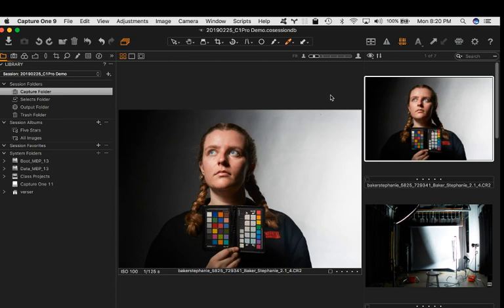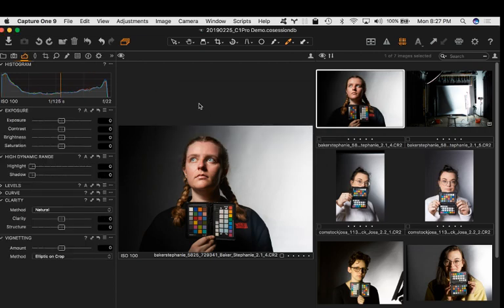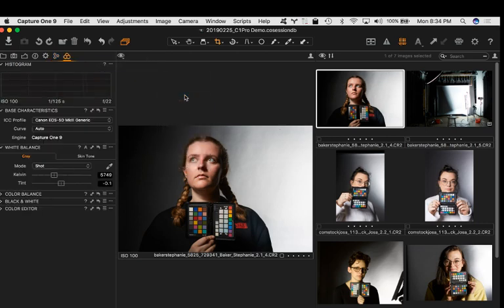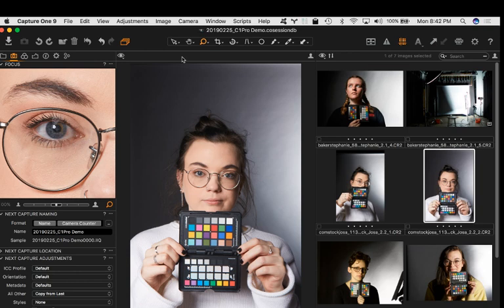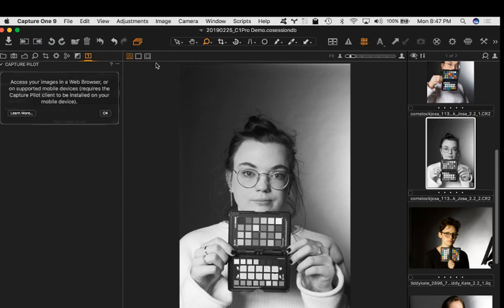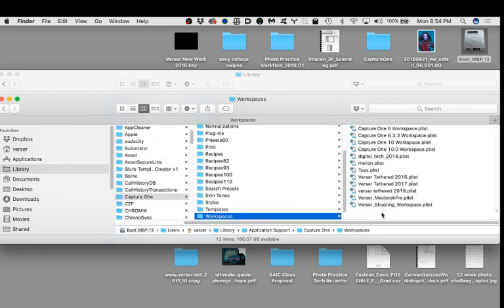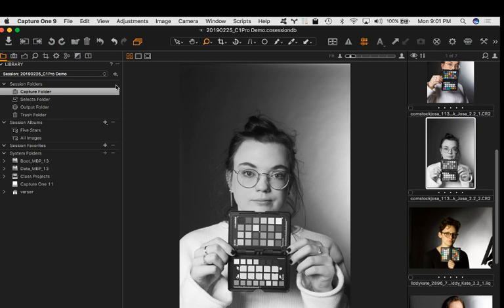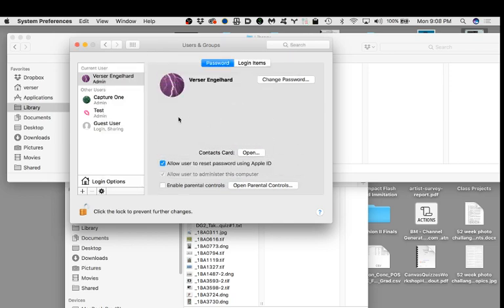DigitalTech SP19 Session 5 Part 2